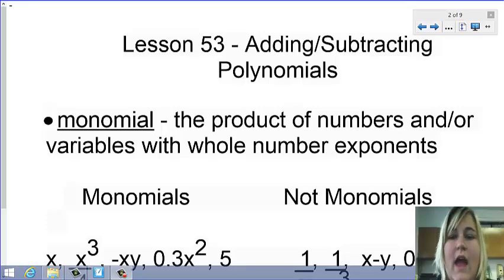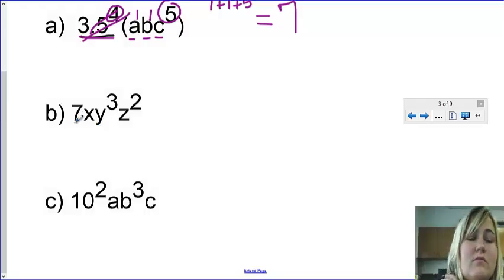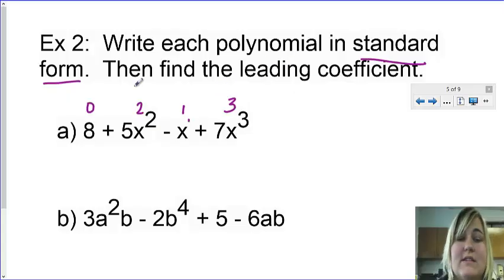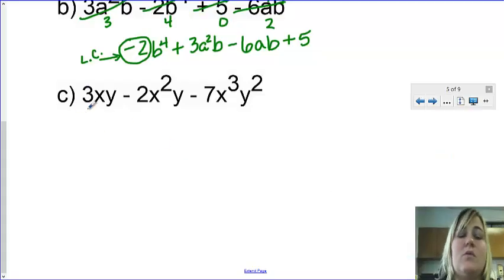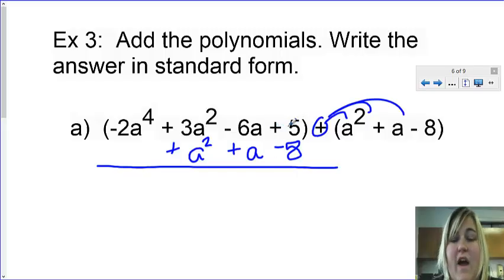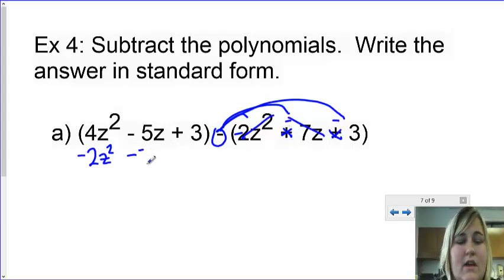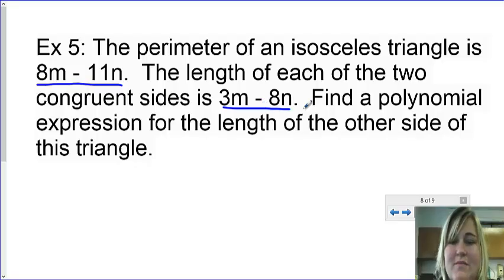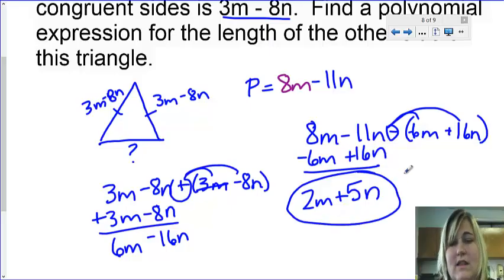Algebra 1 Lesson 53 Adding and Subtracting Polynomials